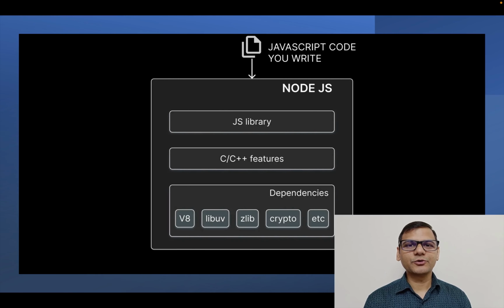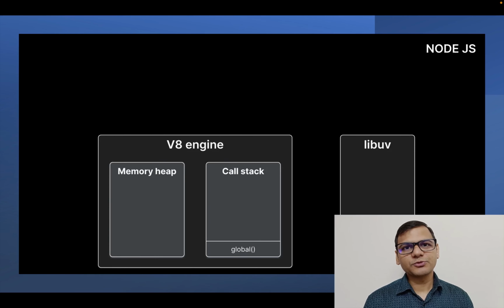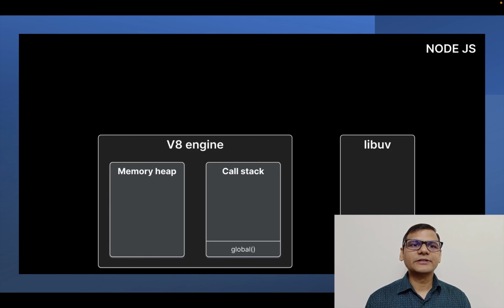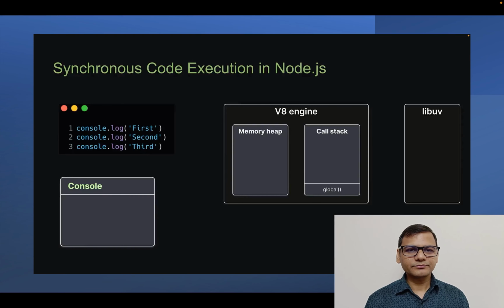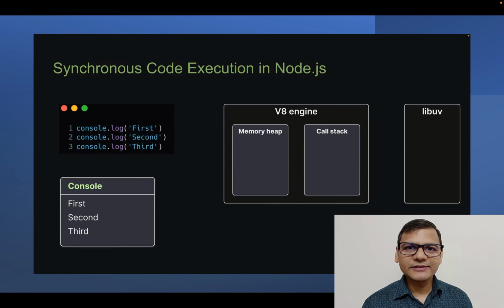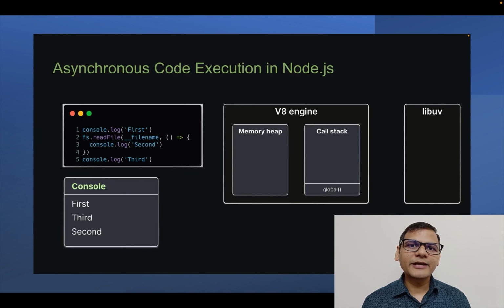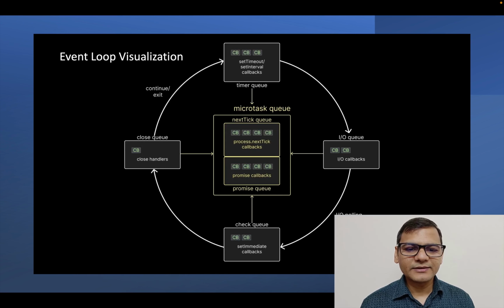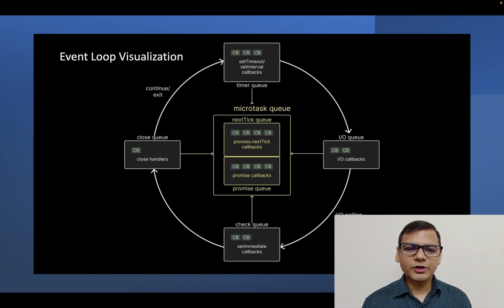Libuv and Event Loop Concepts | EP 02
In this session, we are going to learn about Node JS major dependencies V8 javascript engine and Libuv. We will also learn the event loop tasks and queues and their sequence of operations.